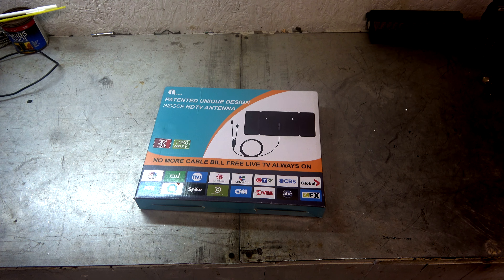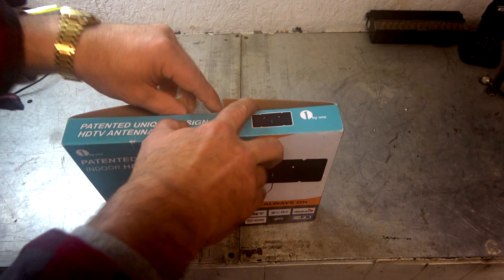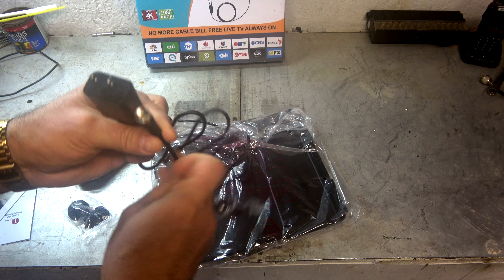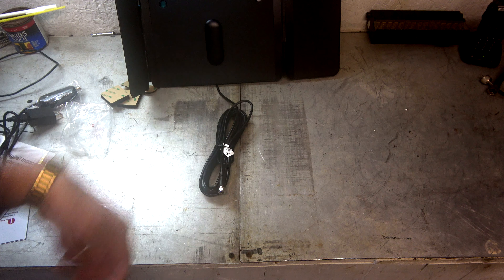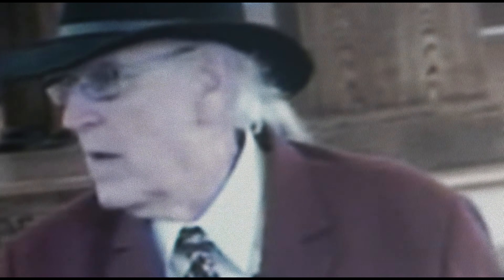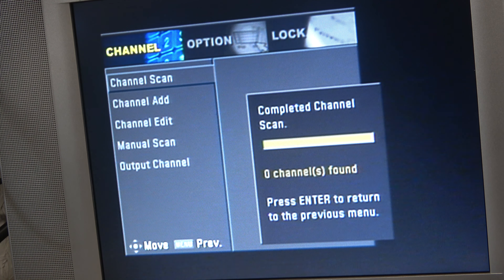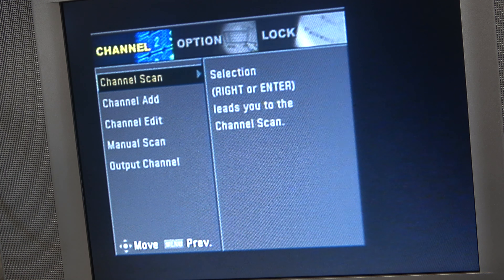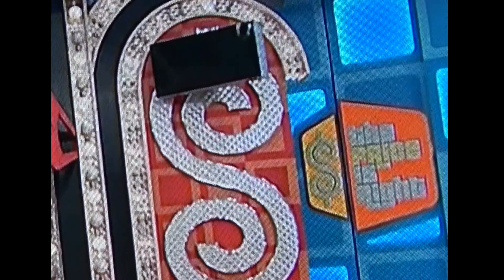Testing a high powered Indoor TV antenna. How will it compare?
The folks from 1byone  watched my video of my failing HD stacker and asked if they could send me one of their top performing indoor antennas to review. They knew it shouldn't work as well as a properly mounted roof mount antenna, but they were as curious as I was to see just what kind of signals I would be able to pick up with it.
  I tested the Antenna at 3 locations, The Garage, the house and my Mother's house down in Raleigh. In an urban setting it picked up 28 sub stations and worked rock solid on the channels it received making it a perfect choice for that setting. Here at the farm the results were pretty neat too.

    In the garage I was able to pick up a channel no other antenna I've tried was able to get, as well as one of the hard to reach channels I that has a lot of sub-stations.
  In the house the story was the same... But different.  I got two channels here as well, but they were 2 totally different channels! This goes to show how antenna placement makes a large difference in the way they pick up signals.

    Overall I'm very pleased with the Antenna. To be honest I thought it would fail to receive any channels here on the farm as my previous attempts to work an indoor antenna proved useless. Thanks to The folks at 1ByOne for sending this to me to review!